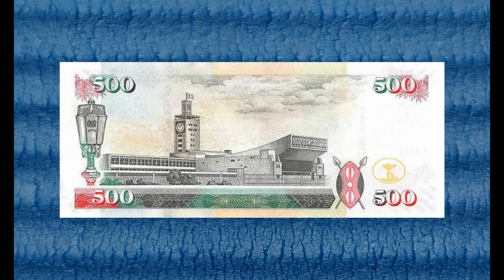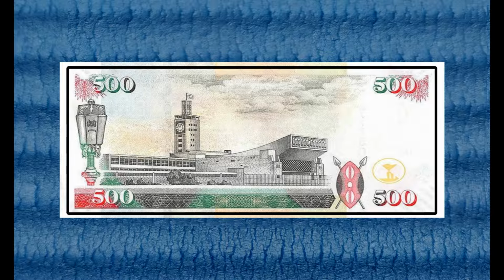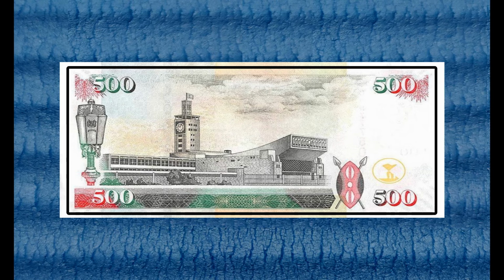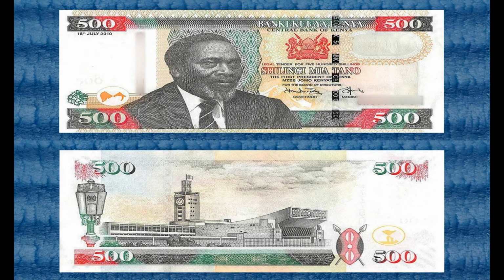🇰🇪 2003-2010 500 Republic of Kenya Shillings Standard Circulation Banknote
In this video we have discussed the 500 Republic of Kenya Shillings Standard Circulation Banknote 🇰🇪 which was issued from the years 2003 to 2010.

The Republic of Kenya is a country located in East Africa, bordered by Ethiopia, Somalia, South Sudan, Uganda, Tanzania, and the Indian Ocean. It has a diverse landscape that includes savannahs, highlands, the Great Rift Valley, and a coastline along the Indian Ocean. The people of the Republic of Kenya are called Kenyan nationals. Nairobi is the capital and largest city. Kenya has a population of over 50 million people and is known for its rich cultural heritage, wildlife, and agricultural economy. The official currency is the Kenyan Shilling (KES), issued by the Central Bank of Kenya. The Kenyan Shilling is abbreviated as KSH. Kenyan currency includes both coins and banknotes. Coins are available in denominations of 1, 5, 10, and 20 shillings, while banknotes come in denominations of 50, 100, 200, 500, and 1,000 shillings. The current generation of banknotes features images of Kenya’s landmarks and reflects the country’s history and natural beauty.